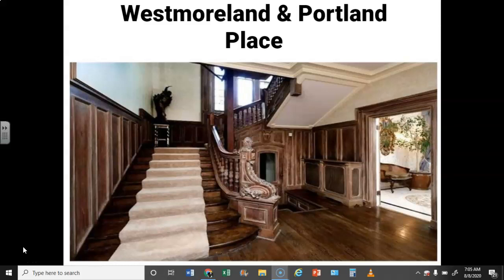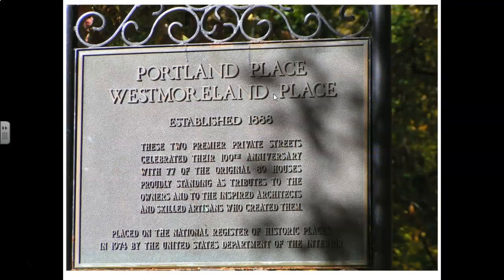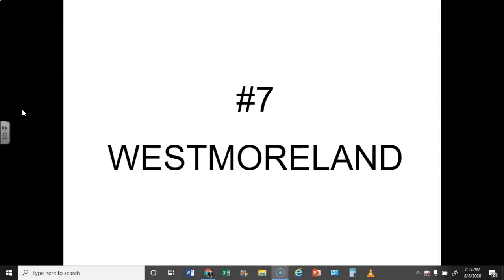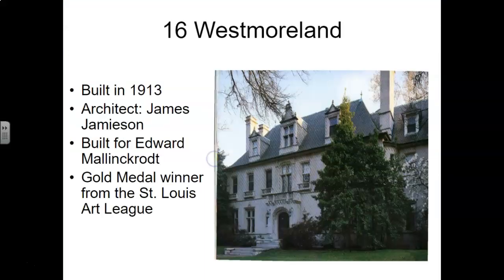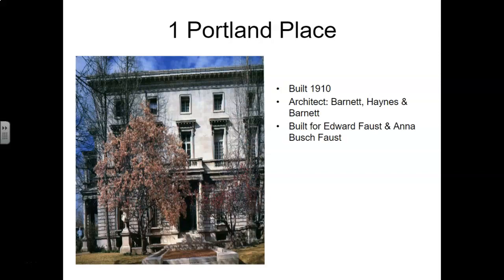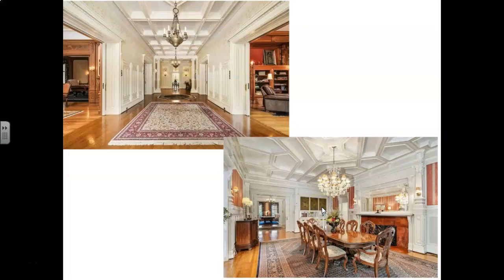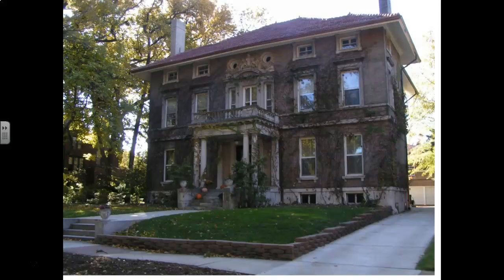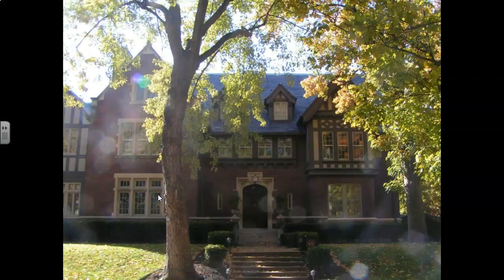HOSTL-Lesson 5.4 Westmoreland/Portland Place